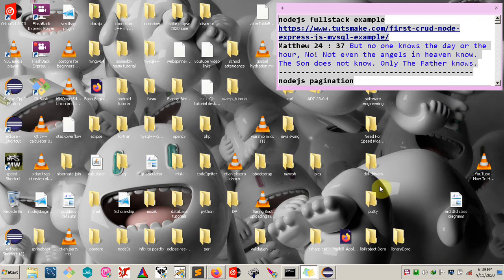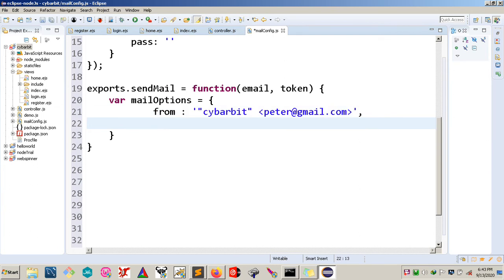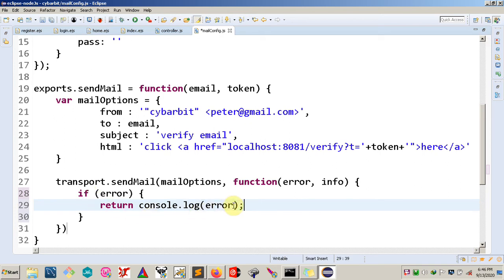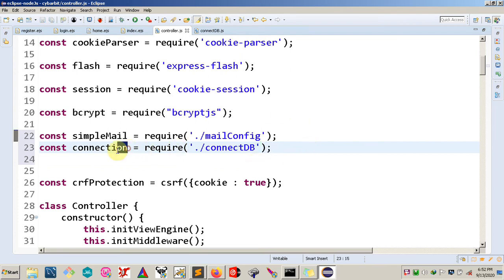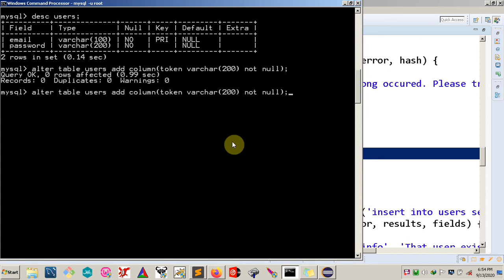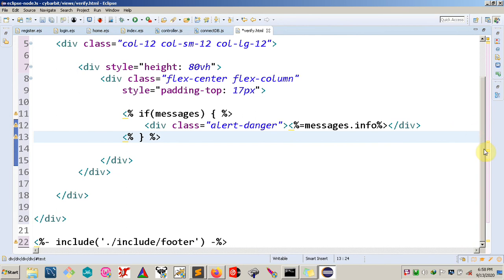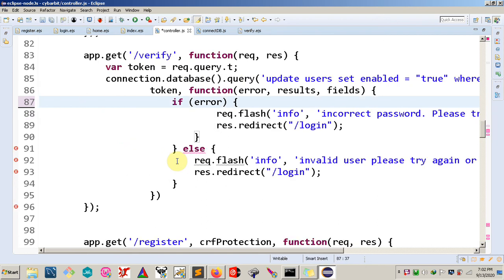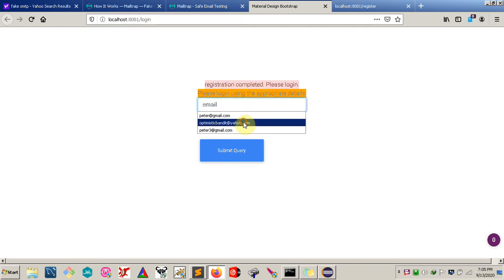nodejs tutorial web app sending email using nodemailer 110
nodejs tutorial web app   sending email using nodemailer